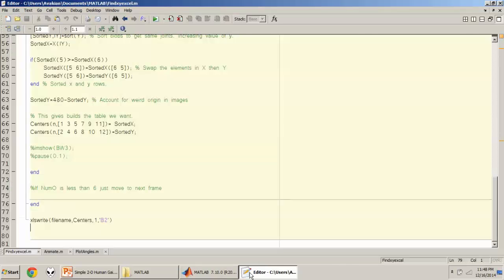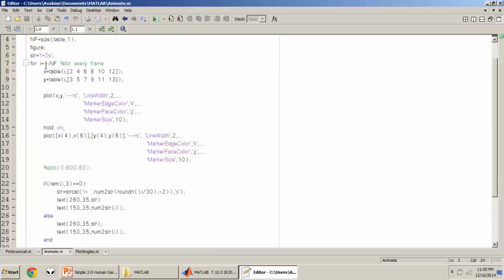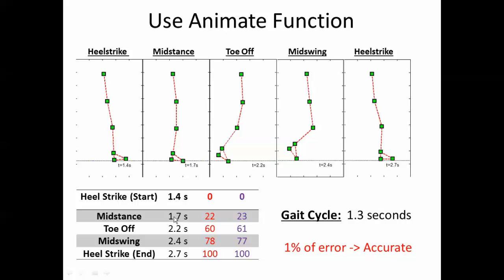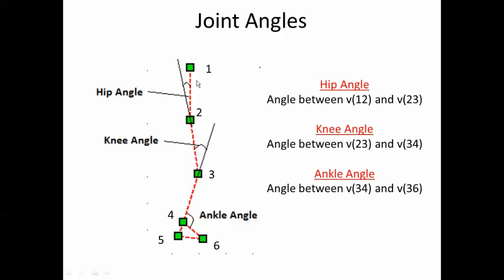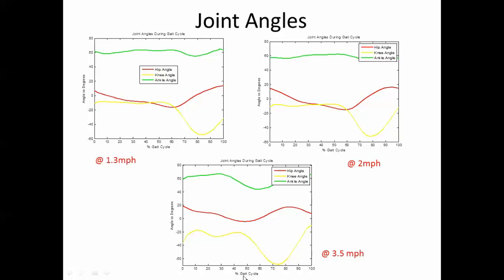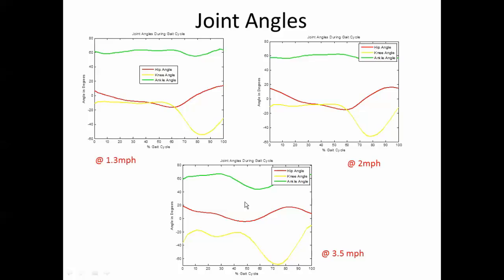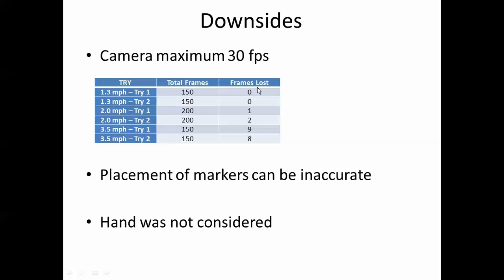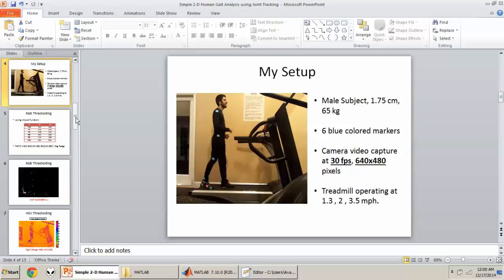2-D Human Gait Analysis using Joint Tracking_Part2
EEL6512 Course Presentation